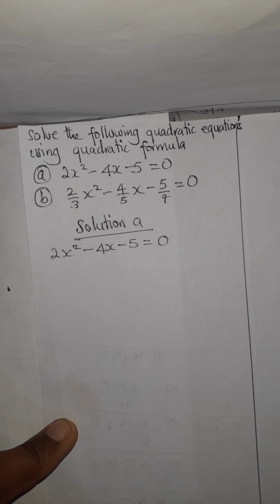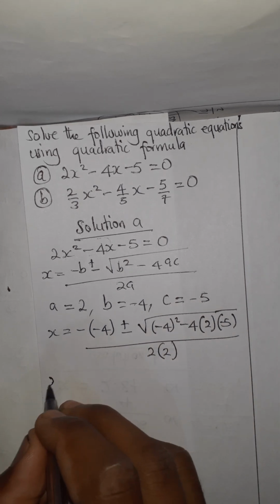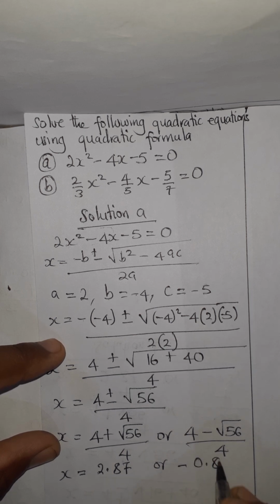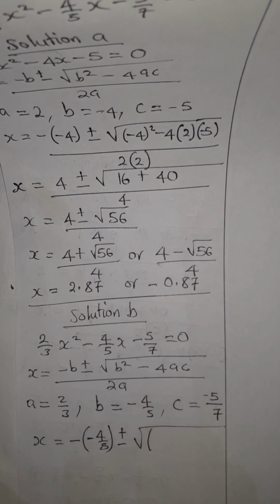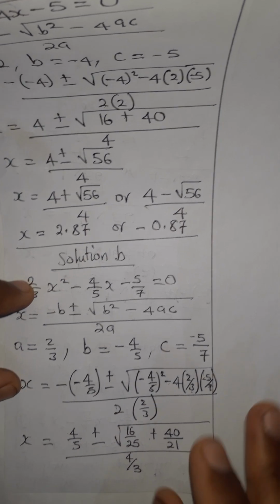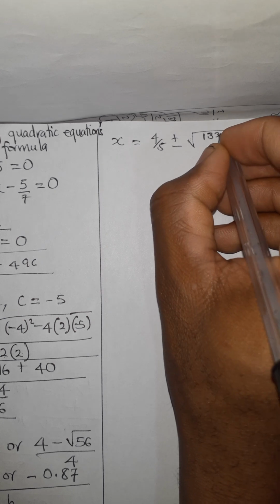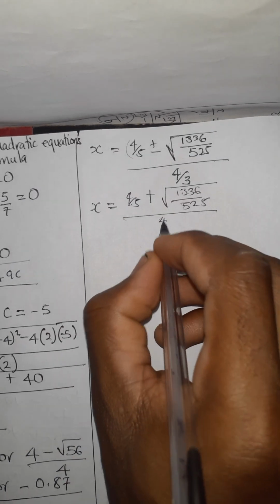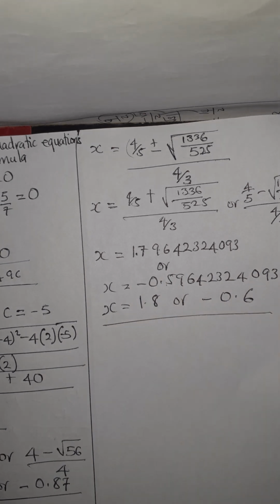Use quadratic formula to solve quadratic equations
Step-by-step explanation of solving quadratic equations using quadratic formula.